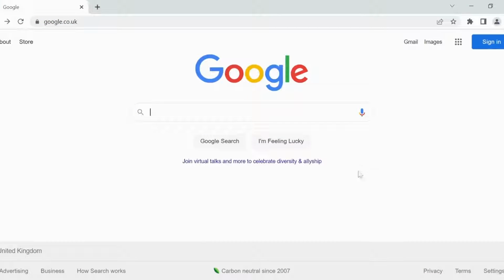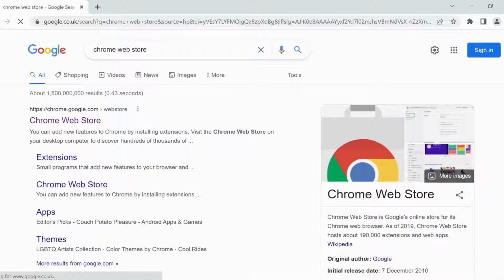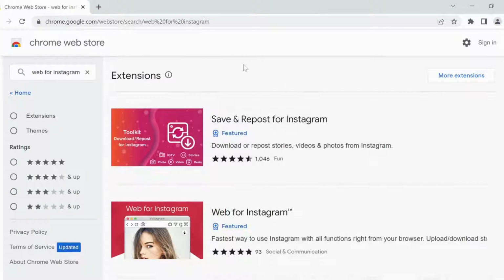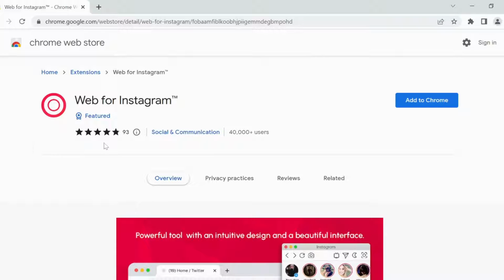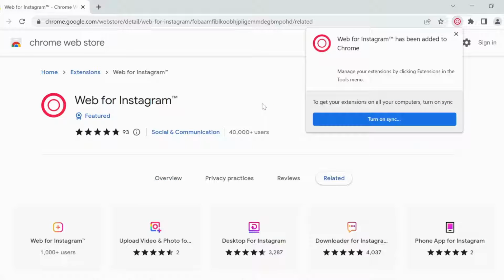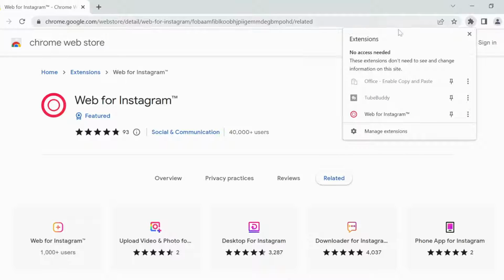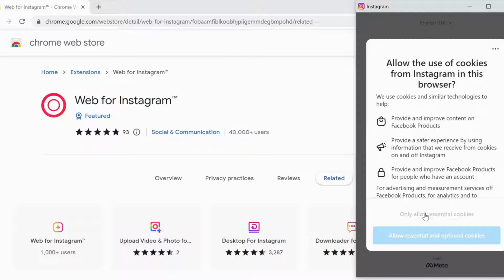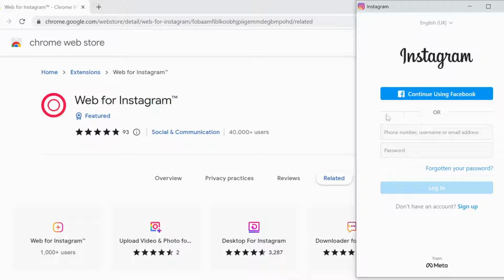How to download Instagram on Laptop 2024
In this video I will show you how to download instragram on your laptop or PC.